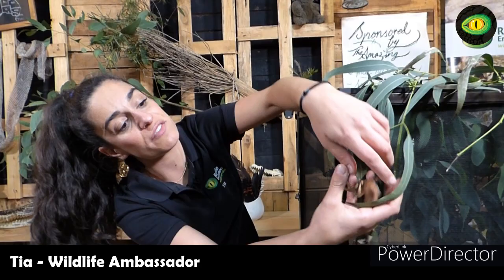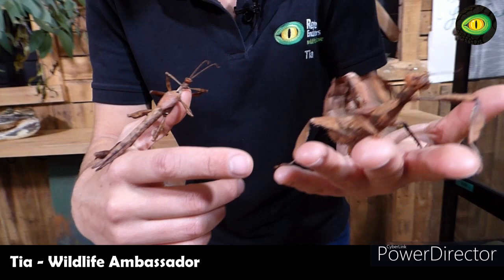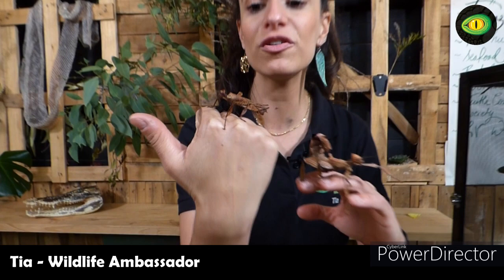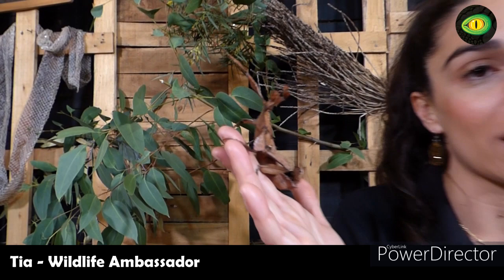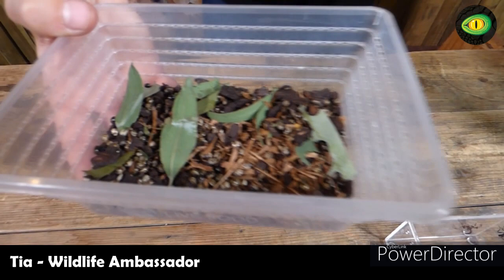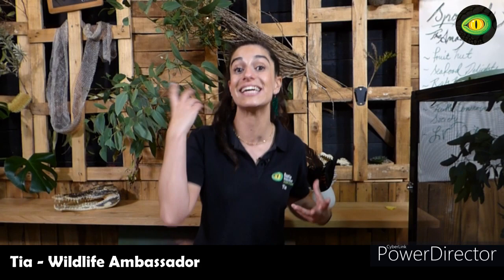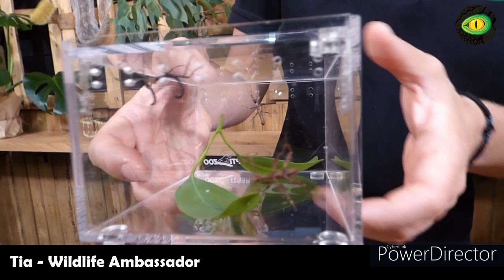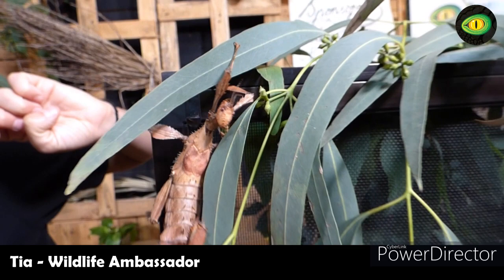Spiny Leaf Stick Insect Biology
Tia talks about Spiny Leaf Stick Insect Biology.